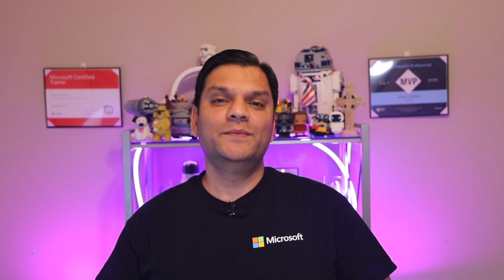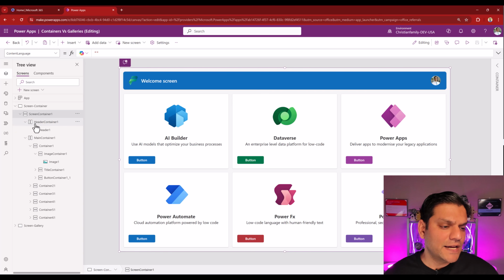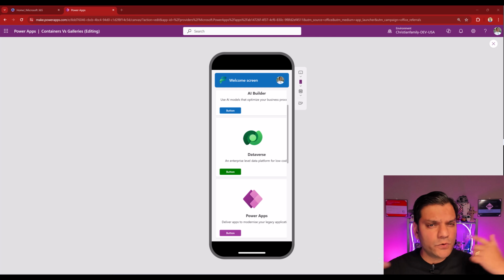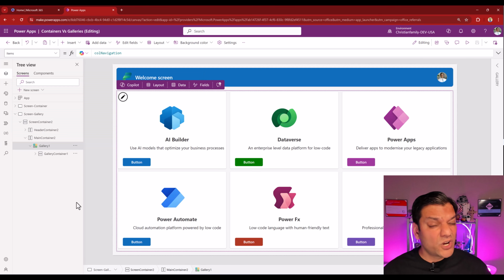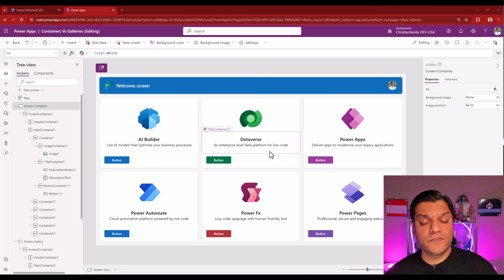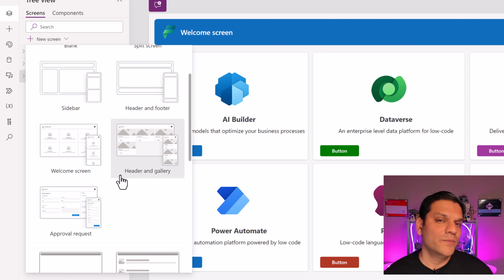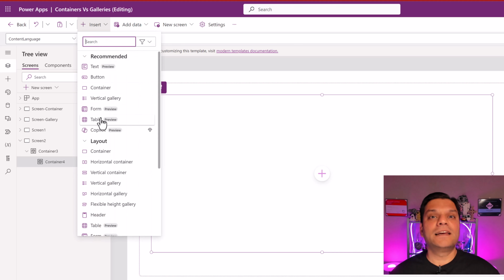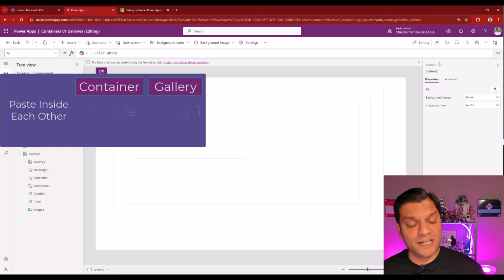Power Apps Navigation Design: Containers Vs. Galleries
Hey Everyone,
In this video, we are going to do a side-by-side comparison of how designing of Power Apps navigation looks when using containers and galleries.

Introduction 00:00
History lesson 00:54
Review the canvas app 01:56
Container Vs. Gallery
 1) Response design 03:53
 2) How many controls are used 05:45
 3) Adjust control level 07:58
 4) Data source for navigation 10:06
 5) Useful for navigation screen 12:23
 6) Paste inside each other 14:35
Conclusion 18:07